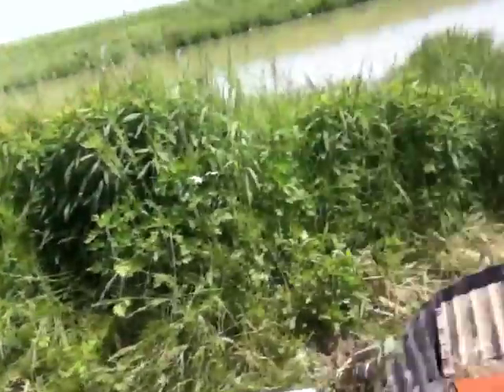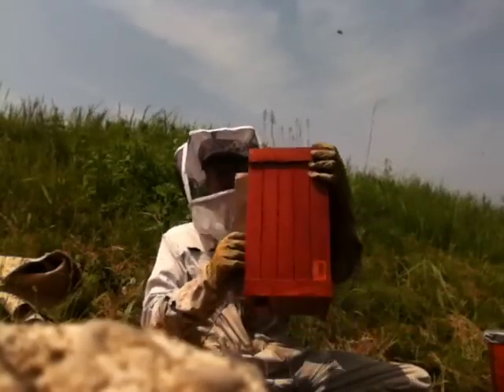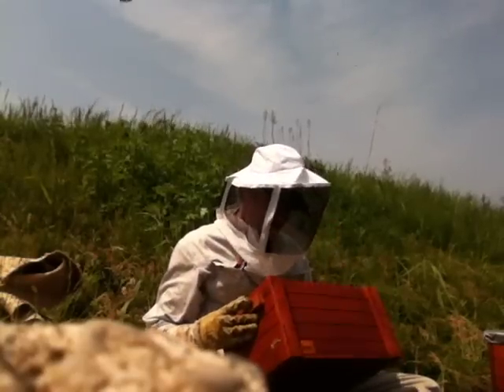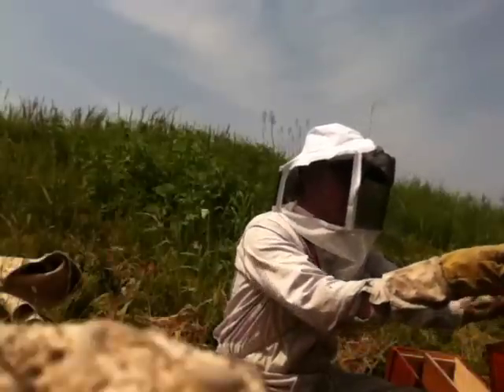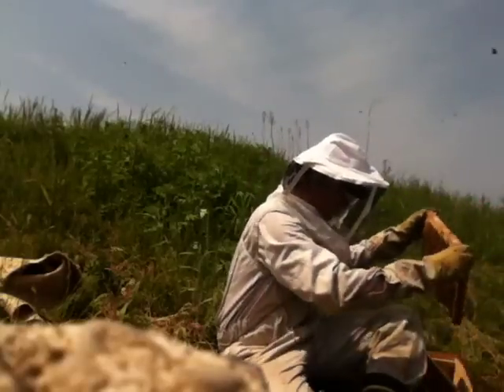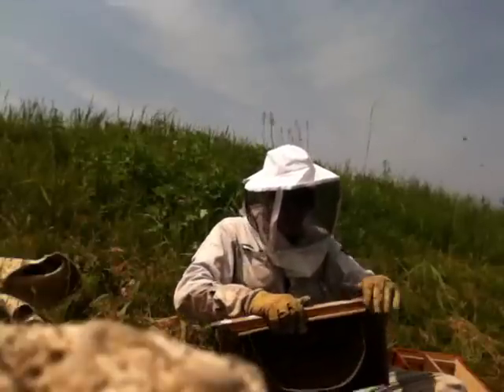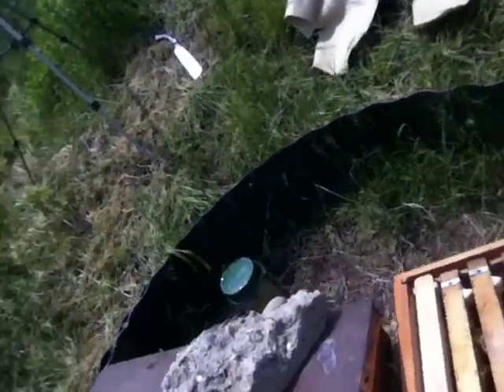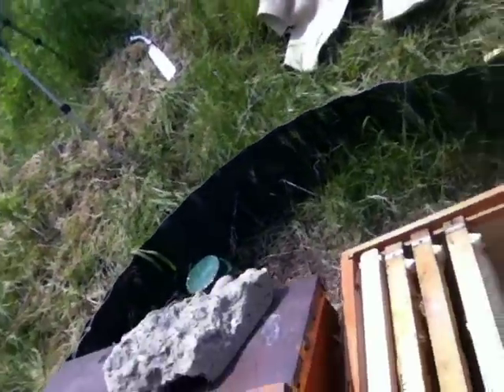5/13/2012: Splitting my hives... Just doing it... trying to SaveOurBees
messing around with my bees, clueless on what I am doing. I will NEVER do this again... but unless I didnt it I wouldnt have be able to say that!